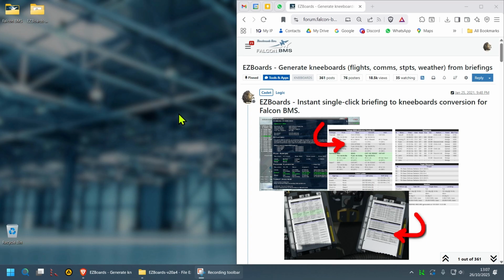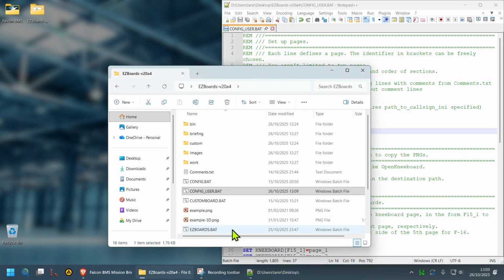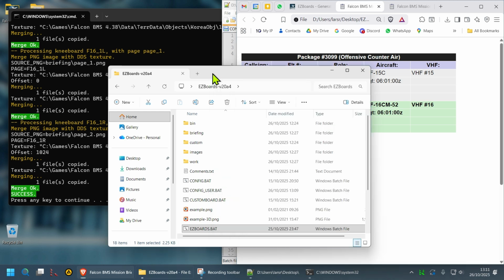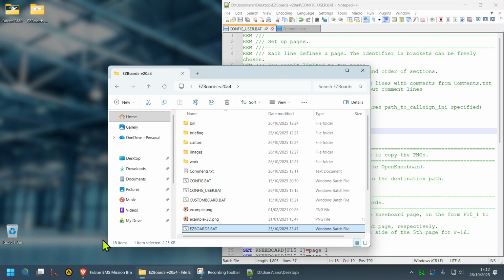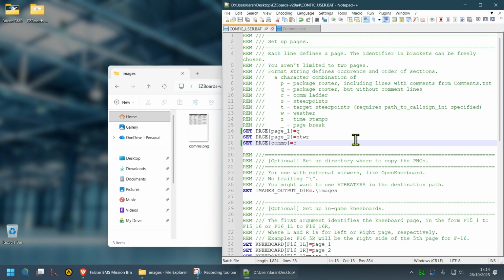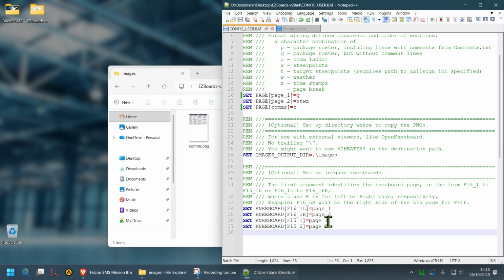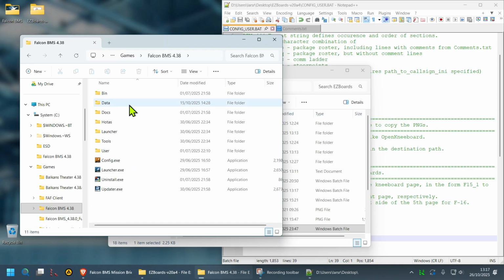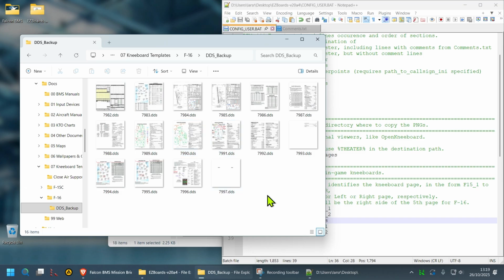EZBoards v20 - BMS 4.38 - Part 3: Customization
Part 3 of the video series explaining the kneeboard generation tool EZBoards v20, for Falcon BMS 4.38.
We present the remaining customization options of what to put onto the kneeboards and where to put them.